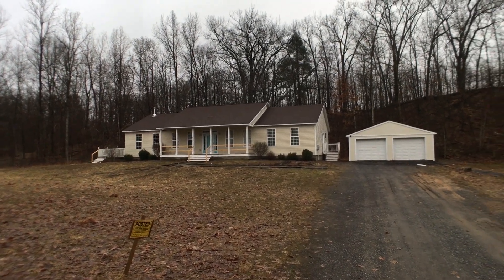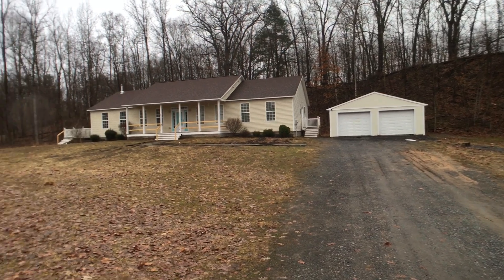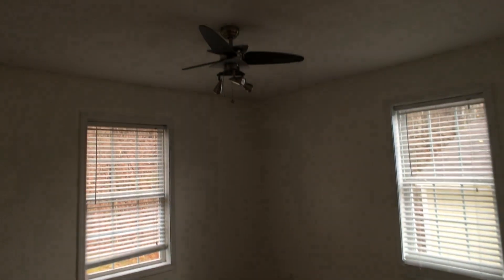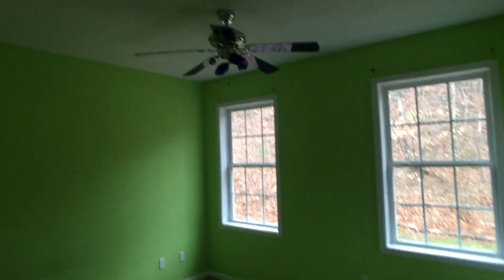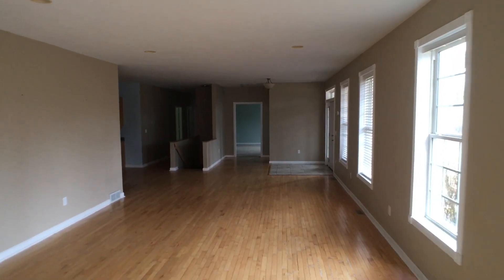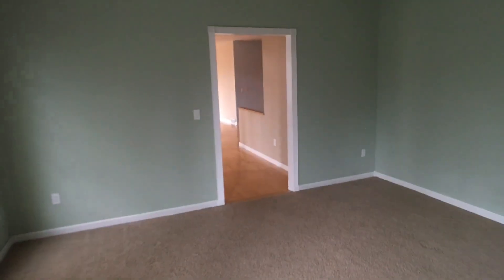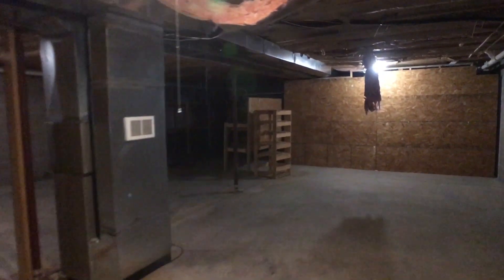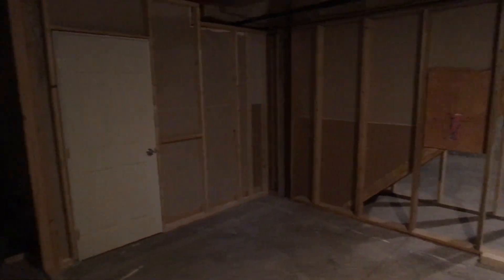Sold By Adolfi!! 9080 Oneida River Park Dr. Clay, NY 13041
Incredible huge 2,304 ranch in northern Clay. Hard to find either. This 3BR 2 Bath ranch is 2,304 sq.ft. All on 2.31 acres. 2 car garage and all in really nice condition. This is an REO bank owned property. Built in 2006, this won't last, seriously. Taxes $8,247 Price $164,500. Grab a hold of our *Free* report titled:“The 16 Places to Find Properties on the Internet”
And receive our weekly email updates on:
 • Property Listings